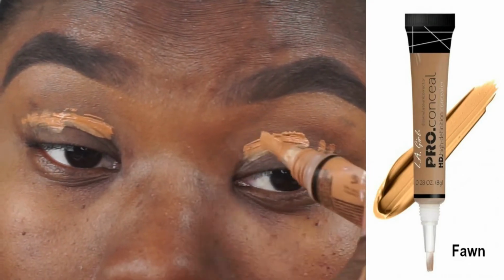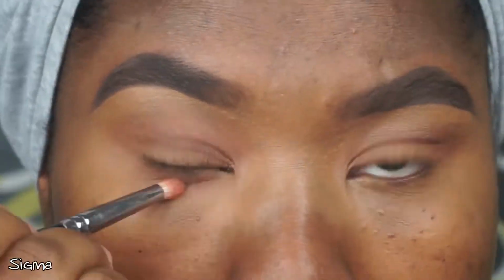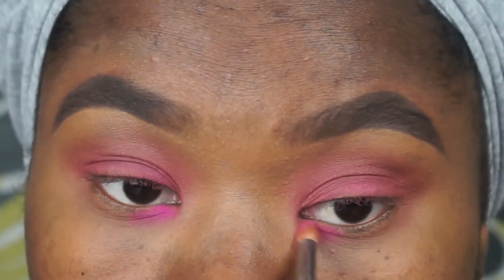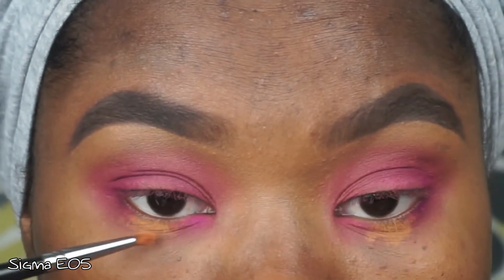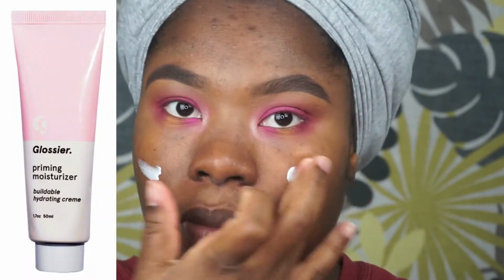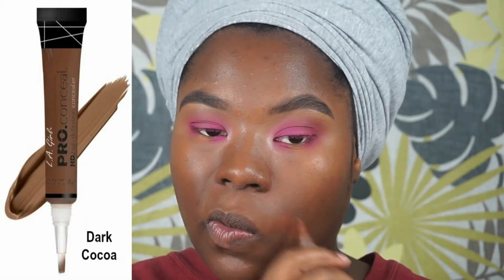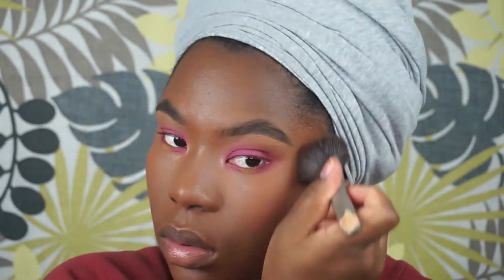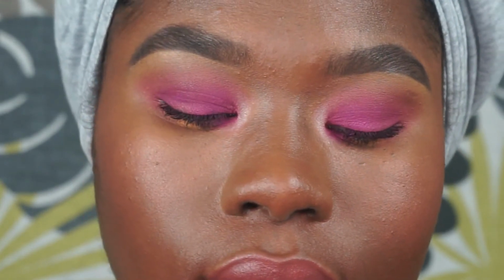Bright Pink Spring Makeup Tutorial | WOC | Bubs Bee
I have been loving adding more color with my eye shadows during this spring. It is that time to try things new and jump into color. I wanted to show you all a look that is very simple to create but also has a pop of color. By keeping everything else simple, the eyes stand out but it also is not doing too much. What other makeup looks would you all like to see?

Don't forget to thumbs up this video if you liked it as well as if you feel as though others here on YouTube need to know about me and can benefit from this video!

BRUSHES  ‣
Sedona Lace EB13
Morphe MB23
Sigma E30
Sedona Lace EB09
Sigma E05
Sigma E60
Sigma E65
Sedona Lace FB05

FACE ‣
Milani Stay Put Brow Color - Dark Brown
Glossier Priming Moisturizer
Glossier Skin Tint - Rich
L.A. Girl Pro Concealer - Dark Cocoa
Milani Baked Blush - Corallina
Loreal Brow Stylist Plumper Brow Gel Mascara - Transparent

EYES  ‣
Becca Ever-Matte Poreless Priming Perfector
L.A. Girl Pro Conceal HD Concealer - Fawn
Makeup Geek ES - Frappe, Chickadee
Coastal Scents ES - CM06, Magenta, Light Apricot

LIPS  ‣
Maybelline Touch of Spice
Milani Teddy Bare

🎶  D. Scott  ↴